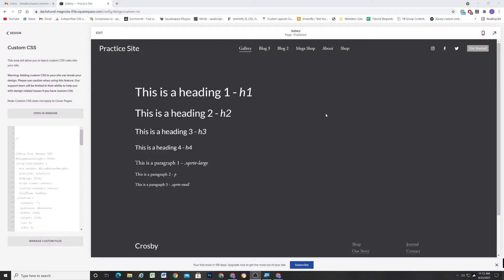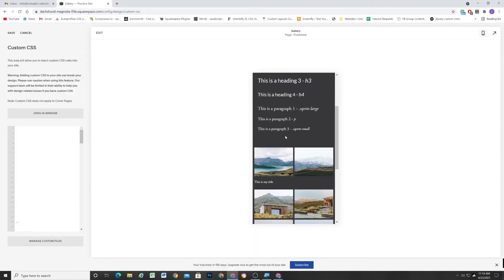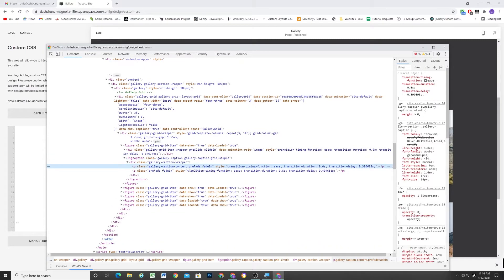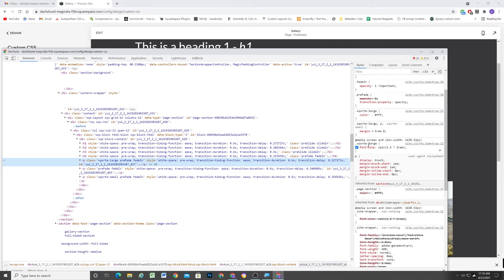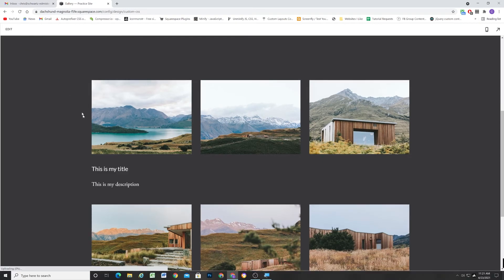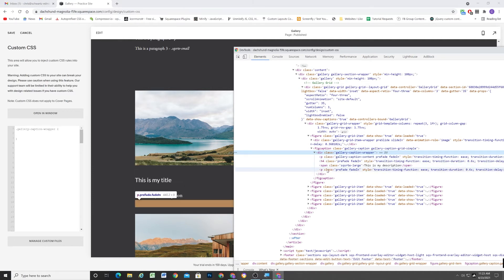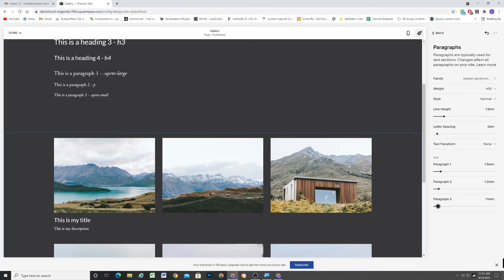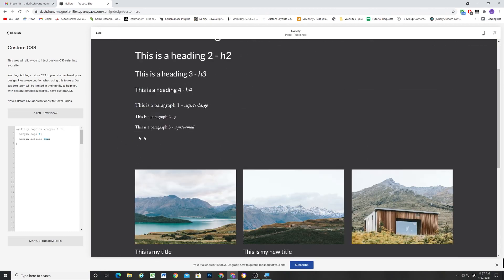Adding a Title AND Description to Gallery Items in 7.1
Adding a Title AND Description to Gallery Items in 7.1 - In this video I show you how to add a gallery title and description that inherit the font sizes from your fonts panel.

📷 Gear I use to Film My Videos:
Camera (Sony a6400)
Lens (Sigma 16mm f/1.4)
Cam Link (turns DSLR into Webcam)
Microphone (Blue Yeti)
Main Light (Godox SL-60W)
Softbox (AMBITFUL 37”)
Light Stand (EMART 9.2ft)
Colored BG Light (IVISII G2)